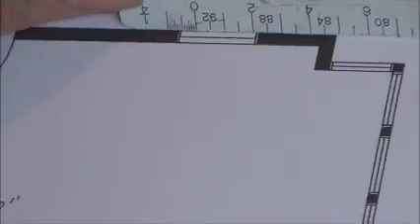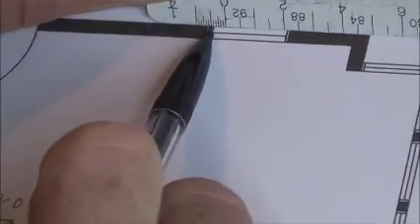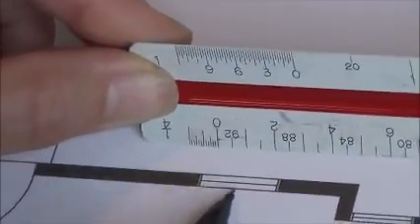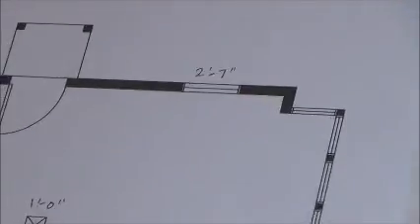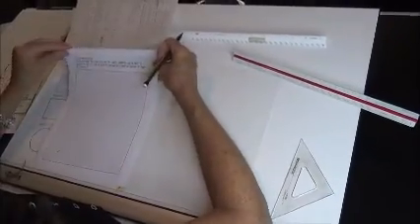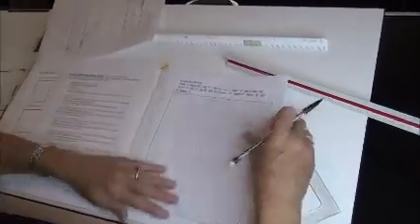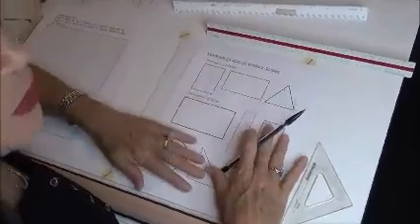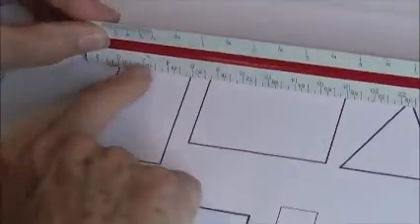Learning the Architectural Scale-SK- -1a Demo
Brief overview of how to use an architectural scale